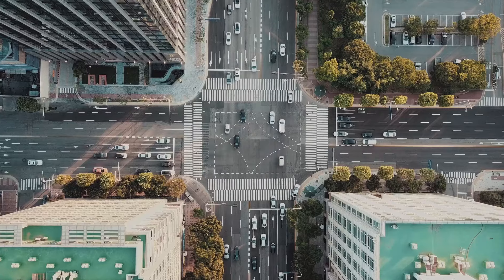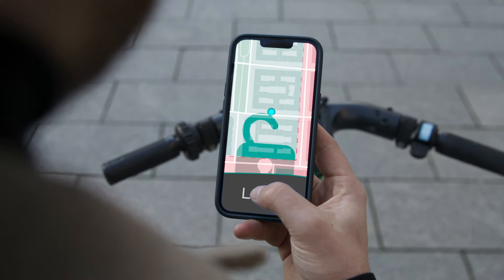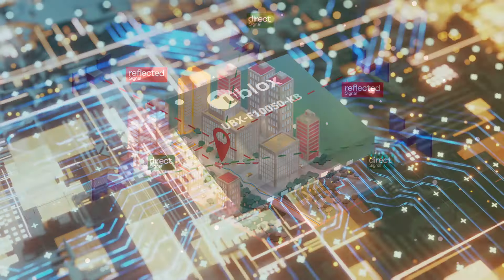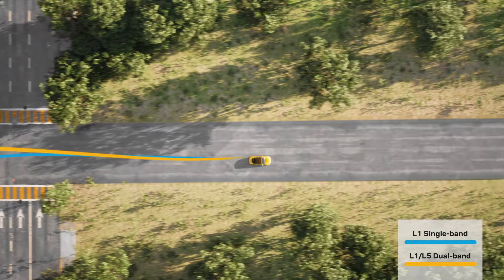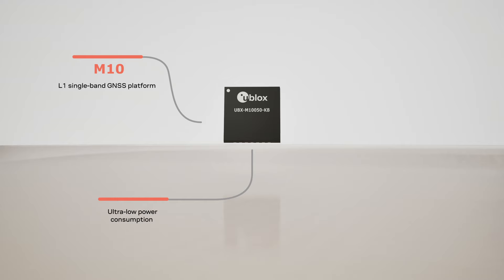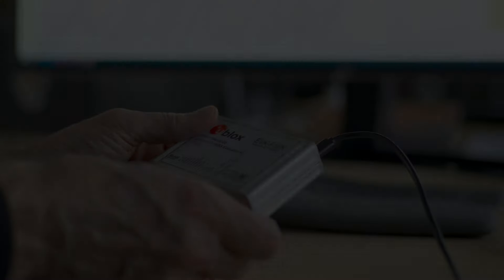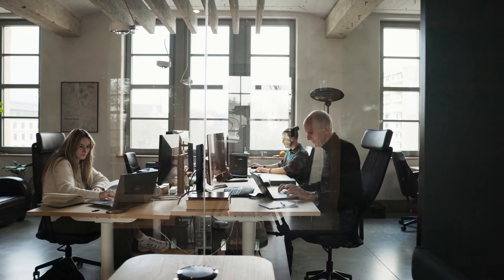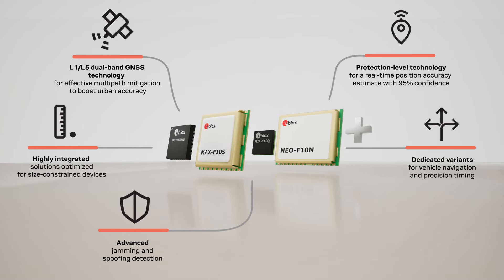u-blox F10 GNSS platform for meter-level accuracy in urban environments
The u-blox F10 is a dual-band GNSS platform combining L1 and L5 bands offering meter-level accuracy in urban environments with its multipath mitigation technology. The platform has been designed for industrial applications, including aftermarket telematics and micromobility.